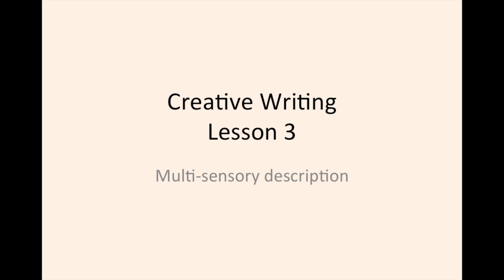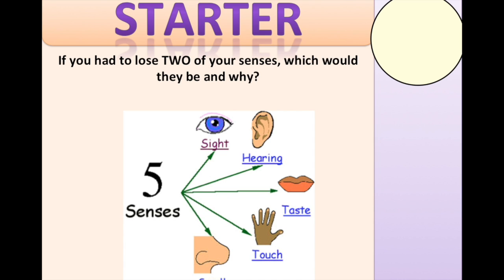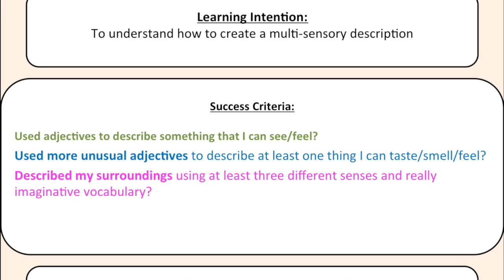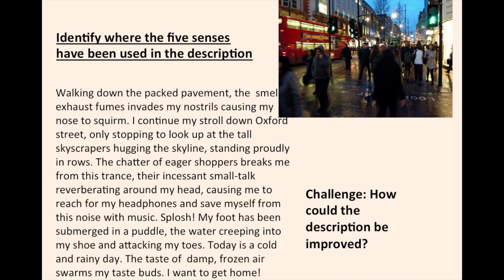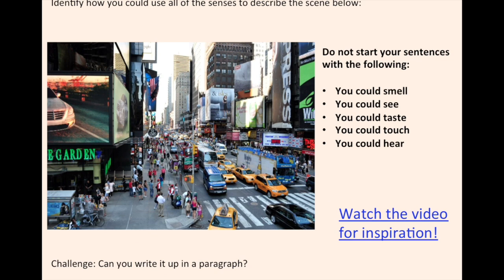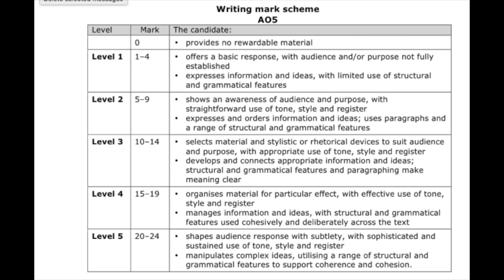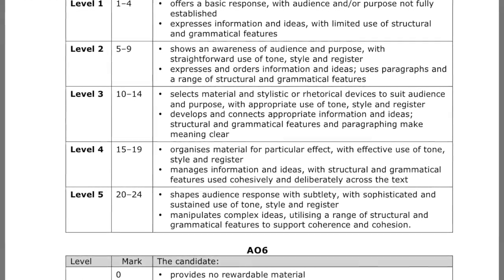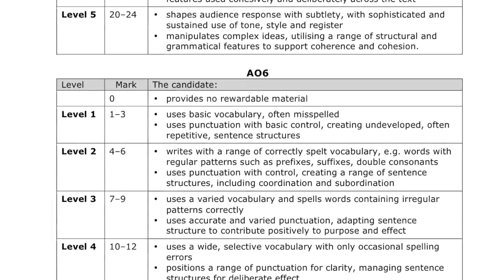Ms Snow's help with English - descriptive creative writing - senses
As a teacher of English for over 22 years, I know that rewatching videos is helpful for revision - so I have put these up to help my students.

You can use this technique for all the UK exam GCSE boards including the English IGCSEs. Make sure you think about the mark scheme and what it is asking you. If necessary memorise a few descriptions and use them in the exam - perfect them over time. Great writers, such as George Orwell,  practiced daily even hourly writing sentences as they cooked, walked and ate to try and mindfully describe what they were doing in their heads and then on paper.

  I will upload more tips using the mark schemes in the coming weeks